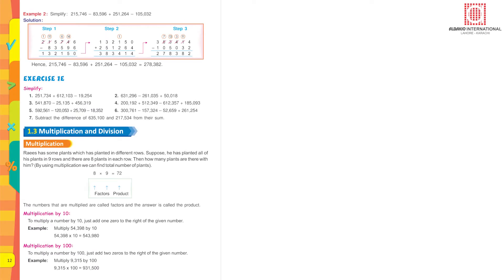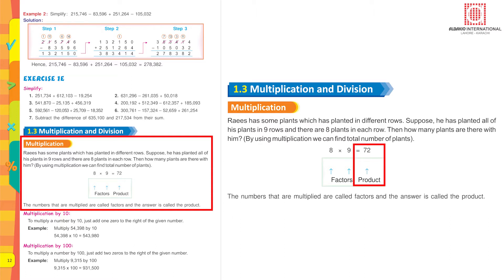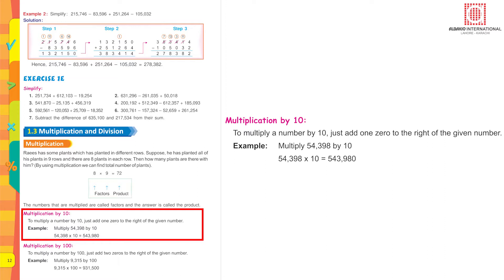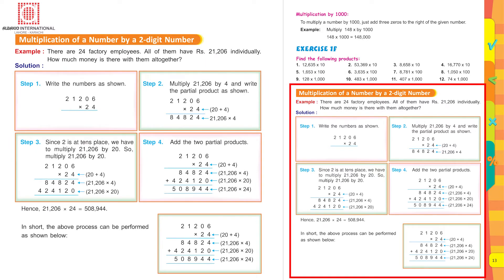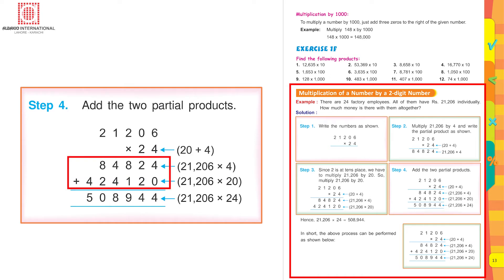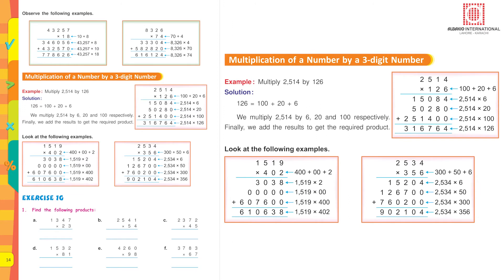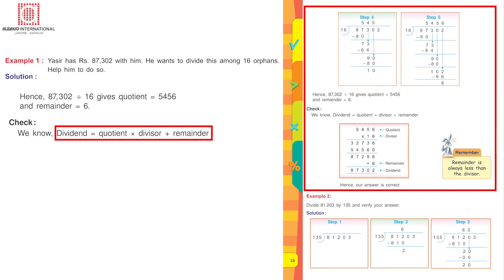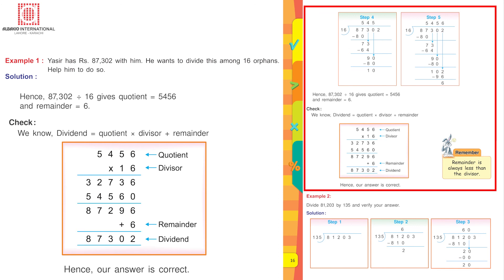Multiplication and Division | Mathematics Success 5 | Albakio International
0:00 - Multiplication
3:27 - Multiplication of a Number by a 2-digit Number
7:07 - Division